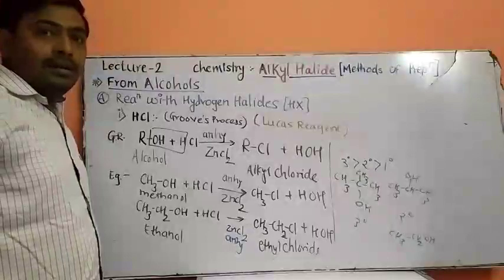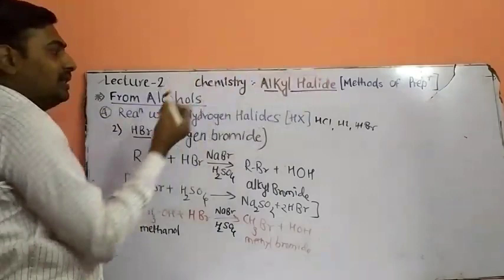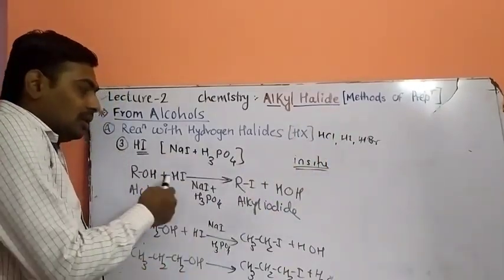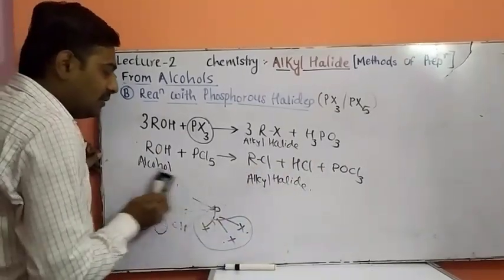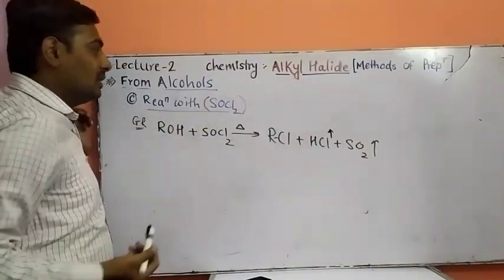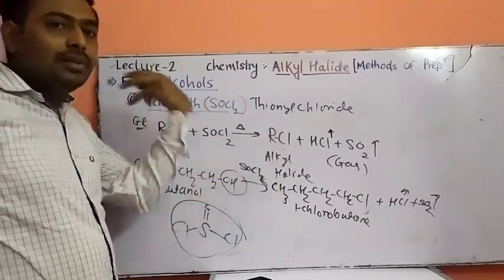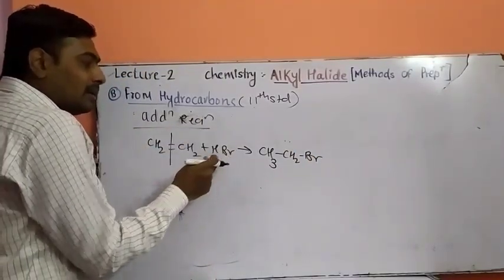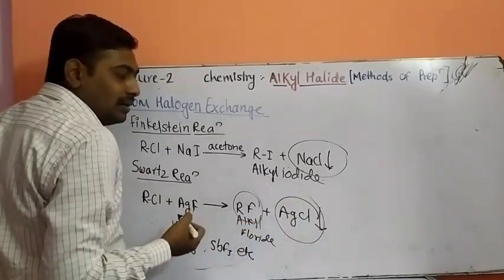Alkyl halide and Aryl Halides 02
Methods of Preparation of alkyl halide